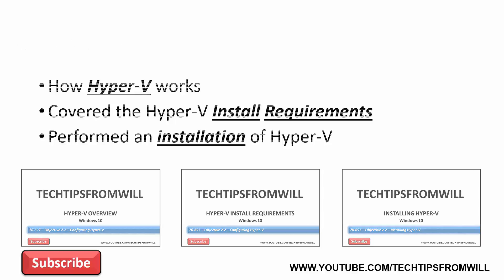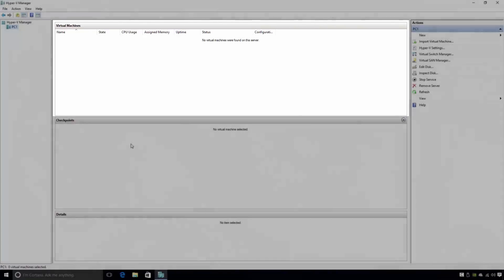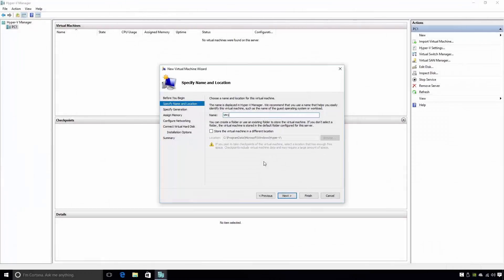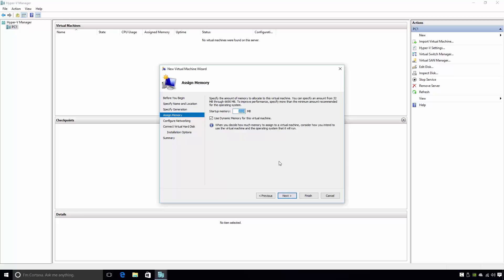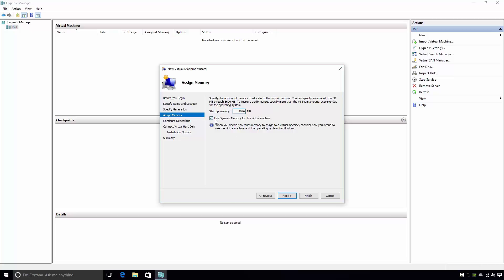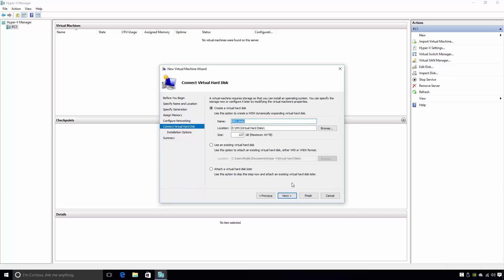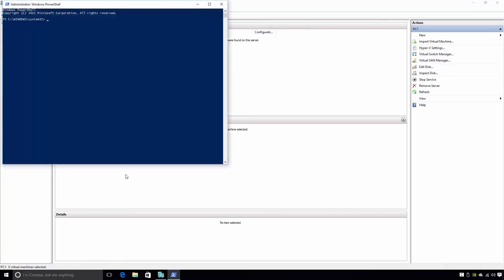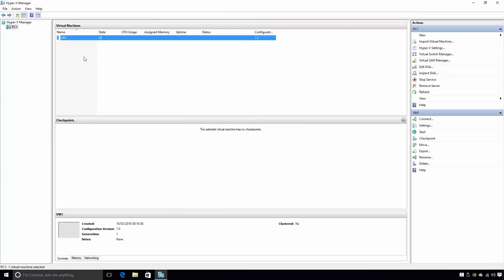70-697 - Objective 2.2 - Part 5 - Creating a Virtual Machine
Video tutorial on how to create a virtual machine in Windows 10 Client Hyper-V.